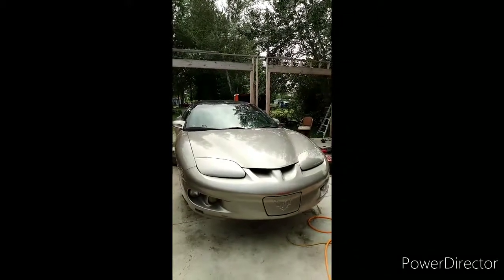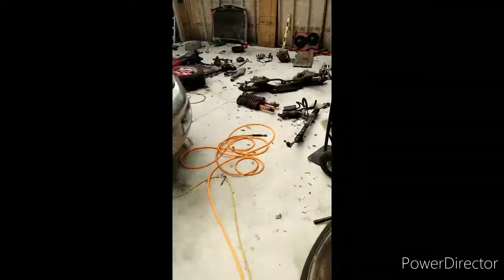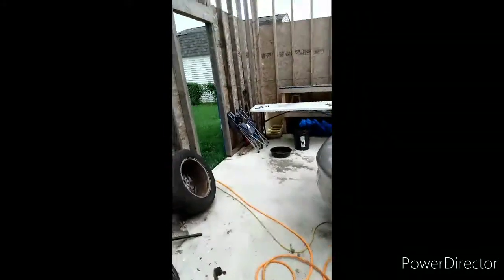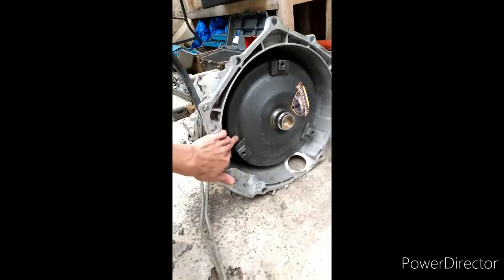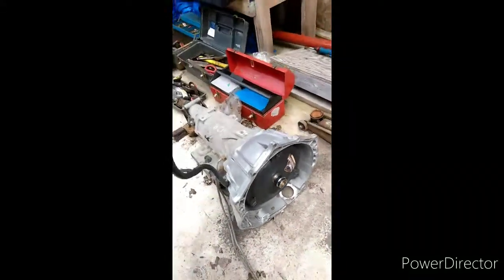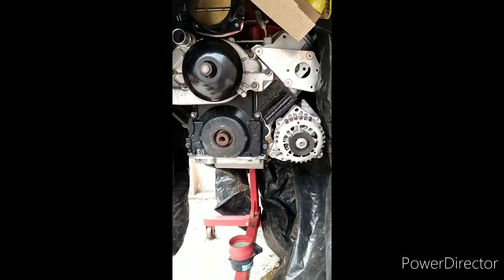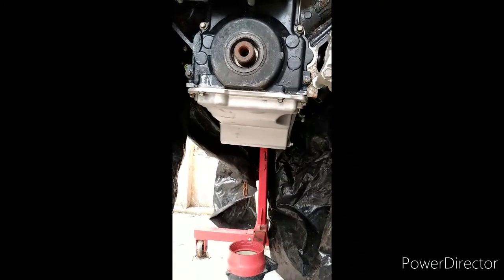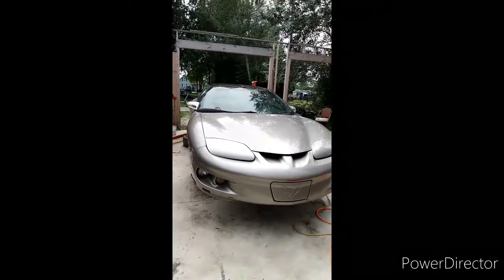98-02 F-Body V6 to V8 LS LM7 Part 1 swap tips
Today I'm talking About the Re usable Parts you can use for Your LS Swap and what you need for the Engine. This Only Applies to 98-02 Firebird Camaro that had the 3.8L V6.
Parts Usable.
Steering rack and pinion.
Struts.
V6 K member, sway bar with V8 Adapter plates.
3.8 4l60e with 5.3 11 bolt Truck Bell housing

the 3.8 4l60e pump shaft has 27 splines, make sure higher torque converter has 27.
The LS Truck Engine Needs all Fbody LS1 Accessories,
Fbody Oil pan, LS1 oil Pick up tube,
Fbody Alternator W side relocator bracket and LS pully, Fbody Water Pump, LS1 power steering pump and pully W relocator bracket, LS1 tensioner pully, LS1 intake and a C5 Corvette Fuel regulator for return fuel set up.